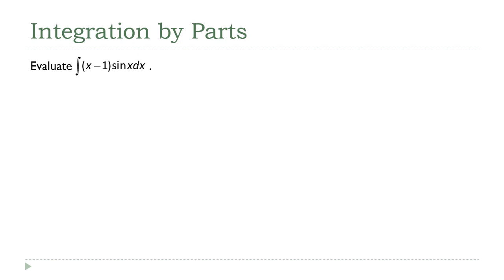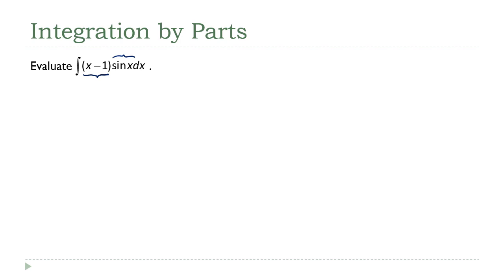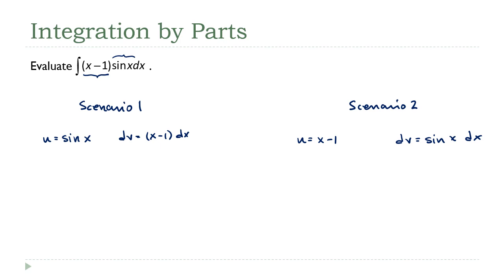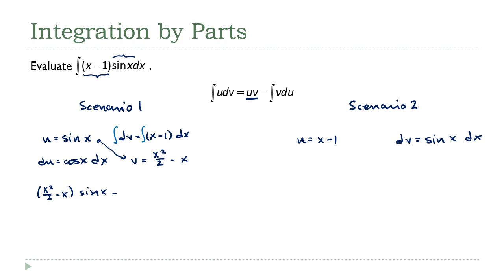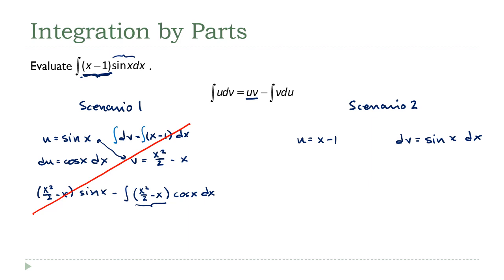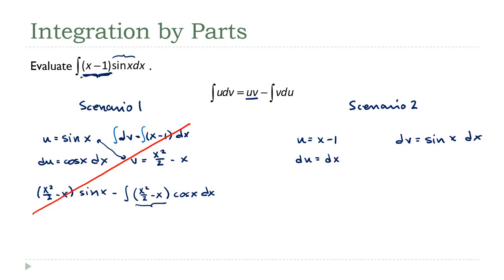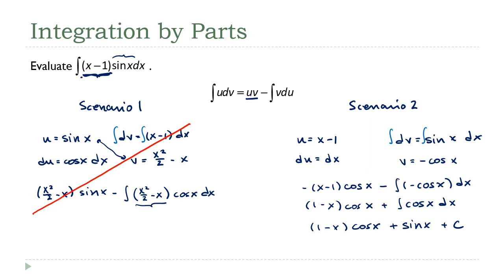Integration by Parts - A First Example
This example demonstrates a fairly straightforward integration by parts integral but, instead of just showing the solution, I'm also going to focus on the thought process behind the decisions I make so you can get a better idea of both when and how to use this method.